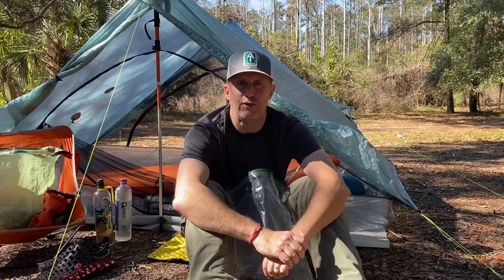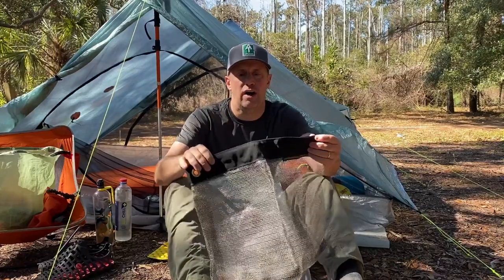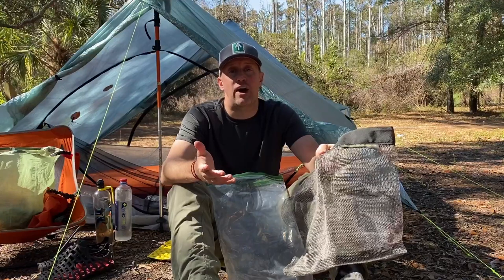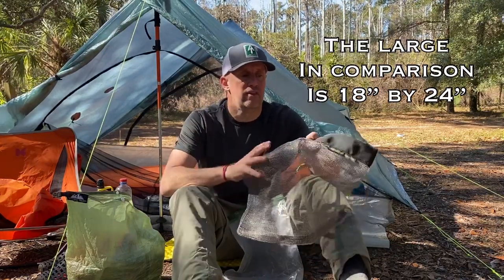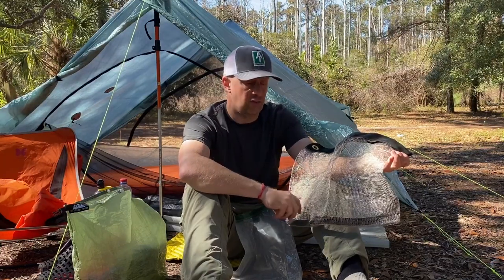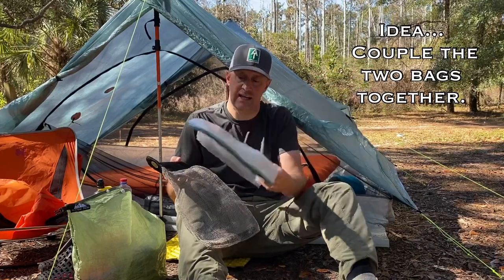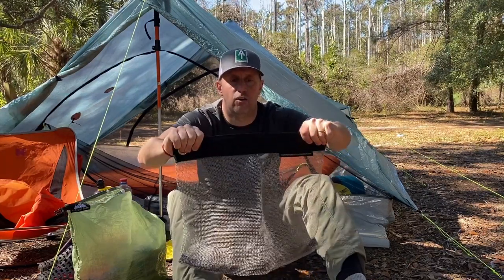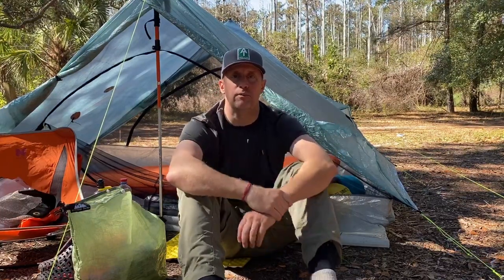Gear Review: Ratsack Rodent Proof Cache Bag for Backpacking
In this episode I discuss the Ratsack rodent protection cache bag.  on my backpacking trip to Cumberland Island, we had heard that raccoons and squirrels may try to steal our food.  I took the Ratsack and coupled it with an Opsak for odor and barrier protection from the animals.